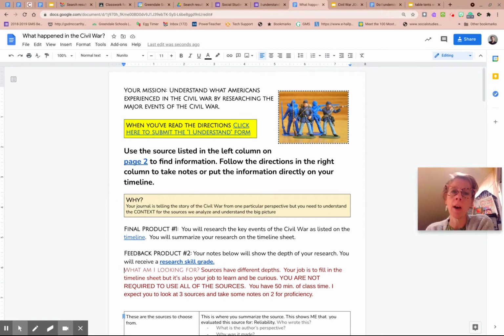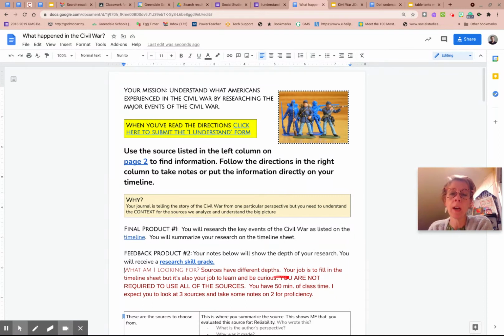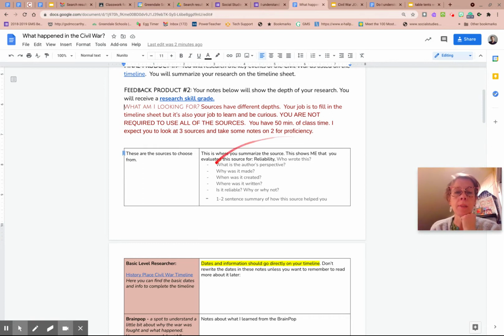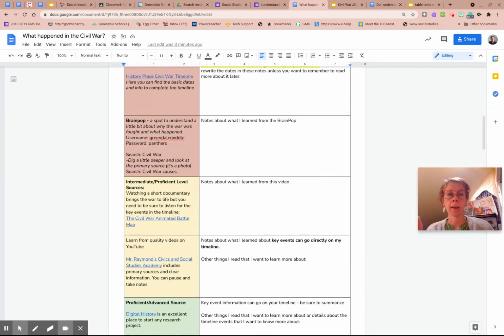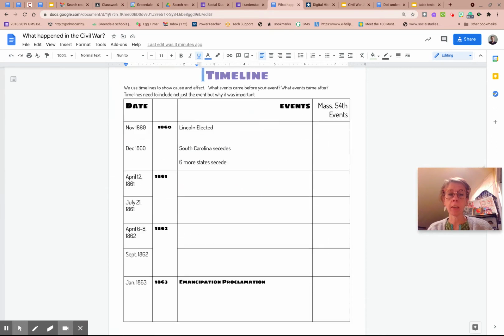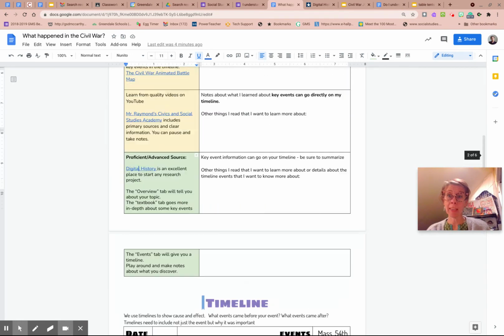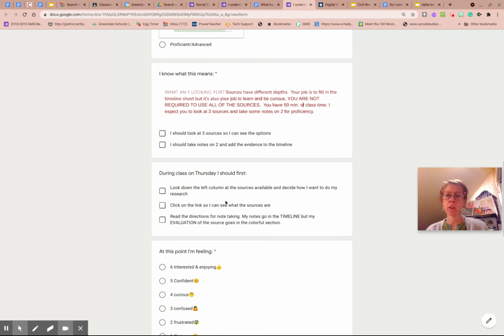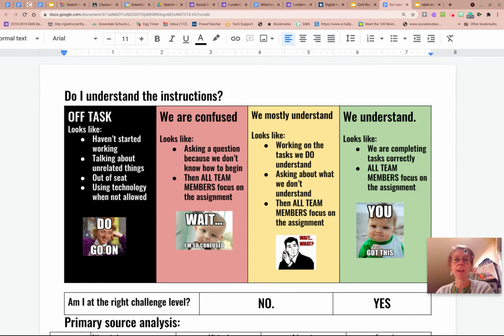What happened in the war? assignment.